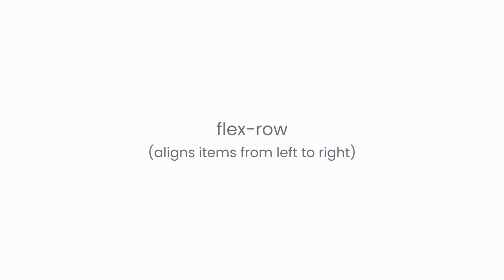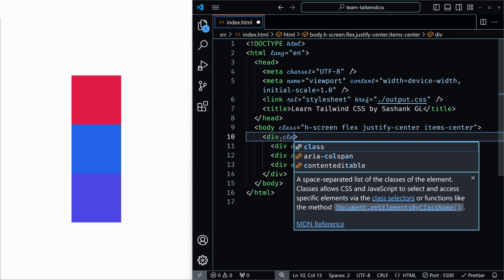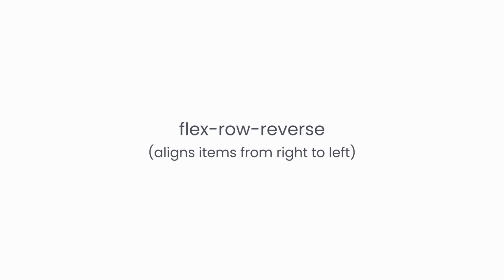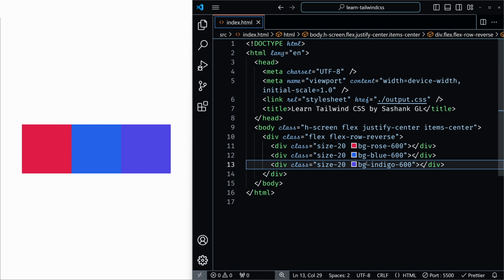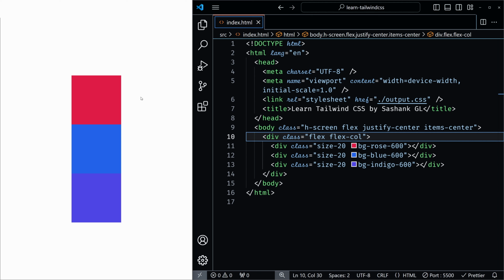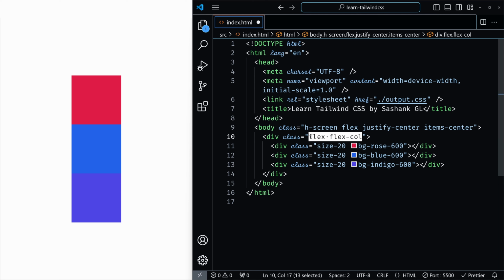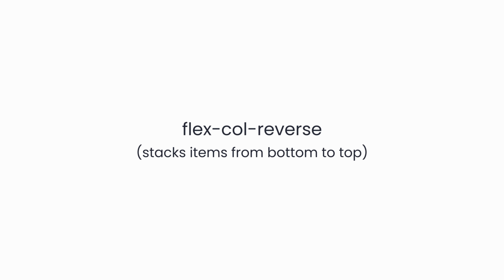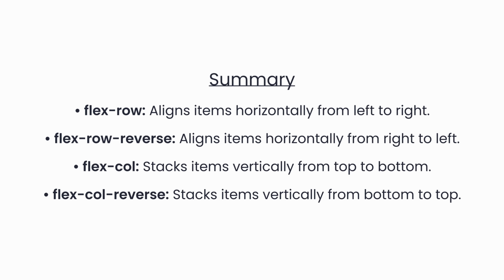➡️⬇️ Flex Direction | Tailwind CSS for Beginners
Flex Direction is one of the most versatile tools at your disposal when designing a layout using flex. This property controls the direction in which flex items are arranged within a container ➡️⬇️.

🔓 Let’s unlock the full potential of Tailwind CSS together!

This video is a part of the "Learn Tailwind CSS: For Beginners" course playlist.

Consider supporting me if you like my work and want to say thanks: